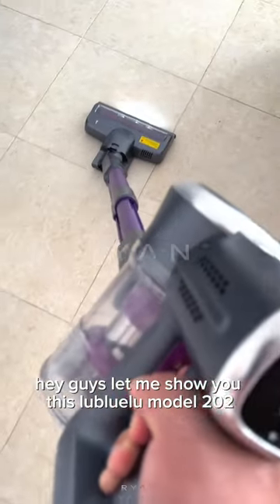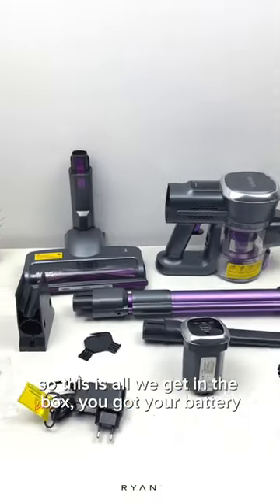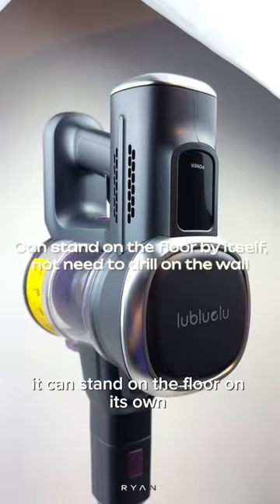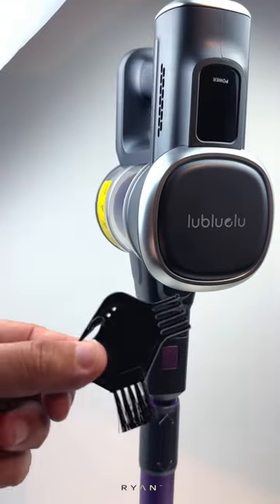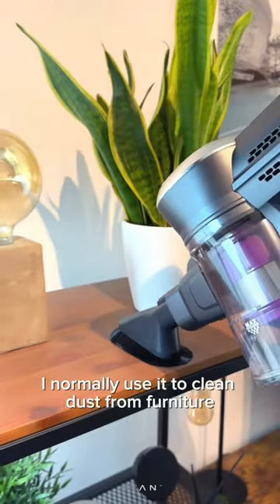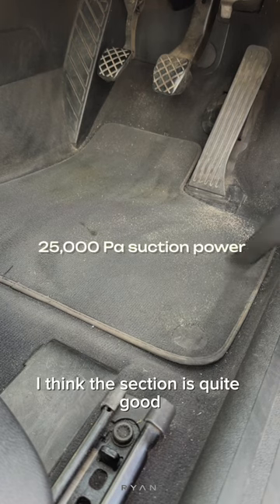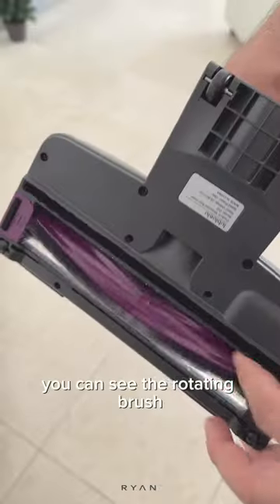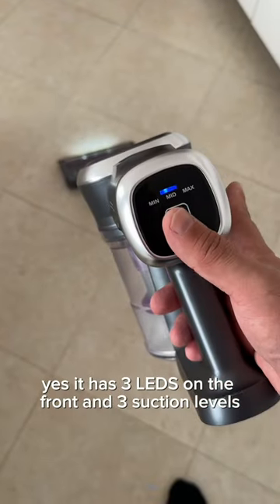lubluelu 202 - Self-Standing Cordless Vacuum Cleaner - I LIKE IT!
Gear I used to record this video:
iPhone 14 Pro